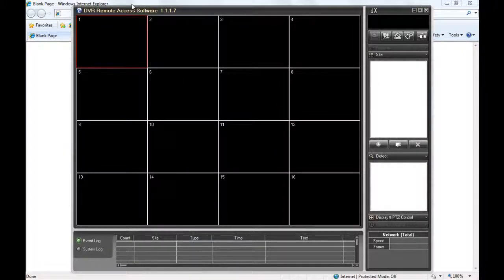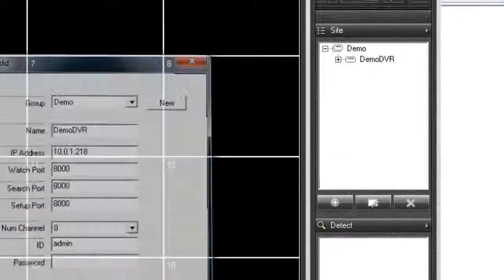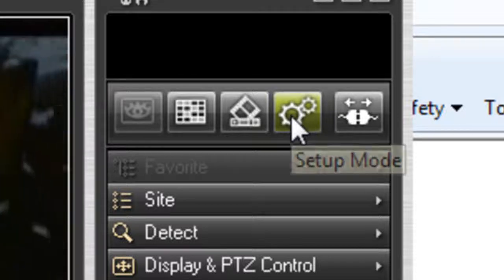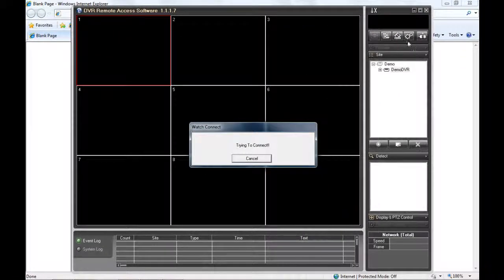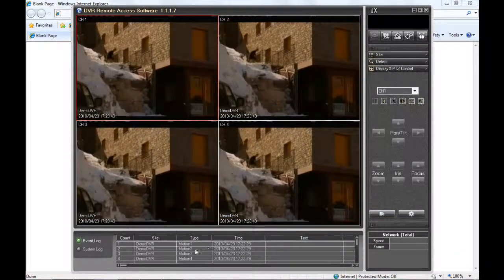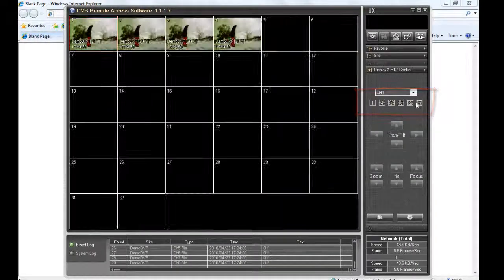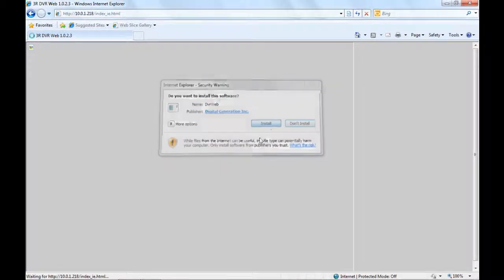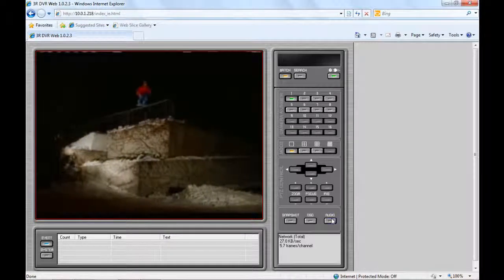Exelon Technology: ST Series (Standard) - Client & Web Access Tutotrial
Exelon - ST Series (Standard) - Client & Web Access Tutotrial